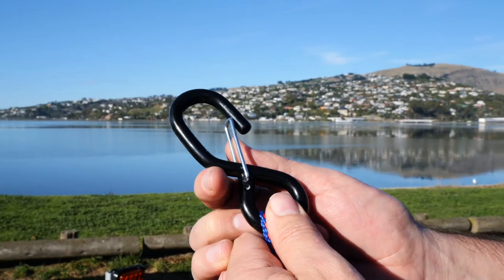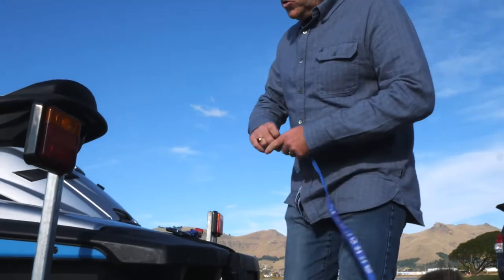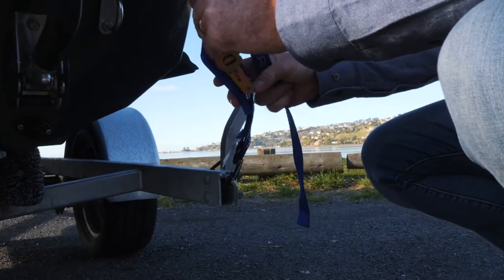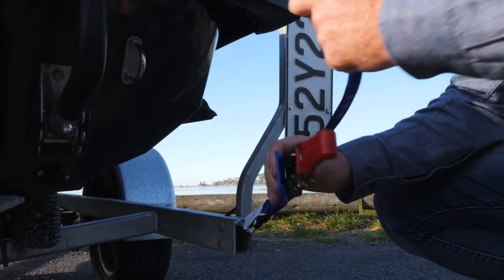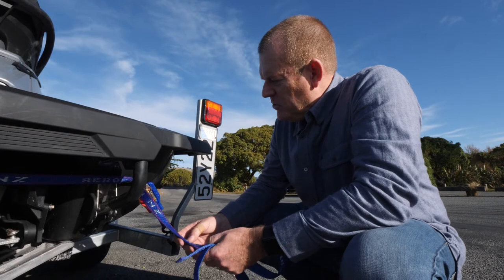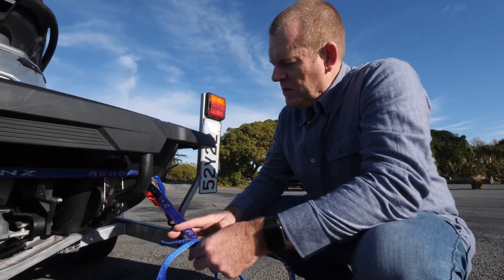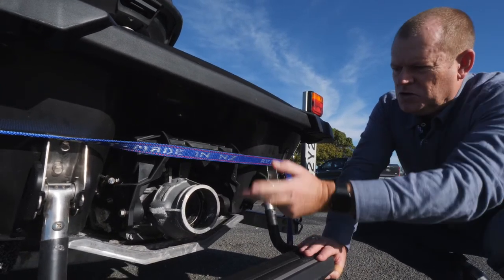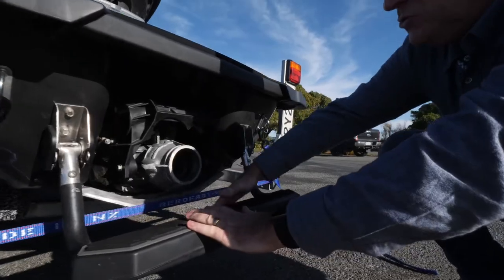How to Tie Down your PWC / Jetski to a Trailer?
In this video we show you 3 options for securing your PWC / Jetski to your trailer.